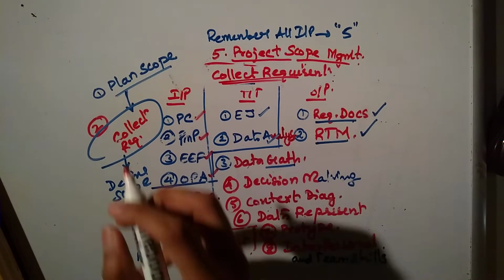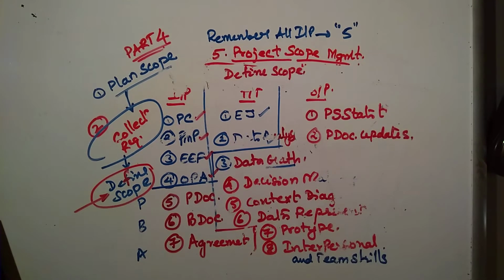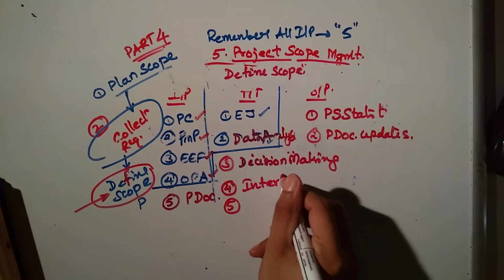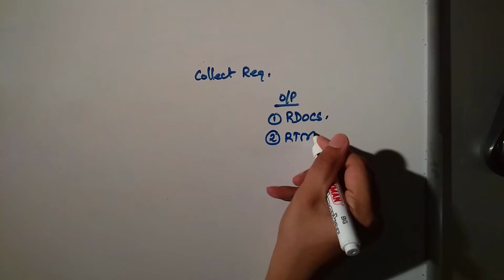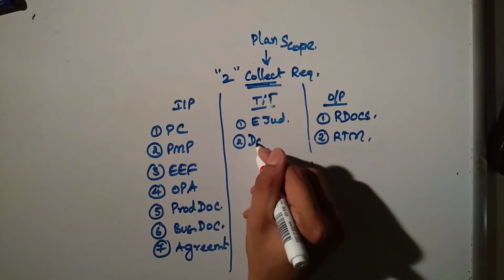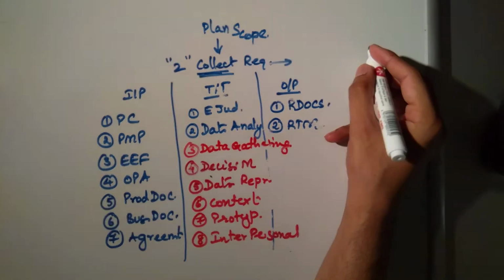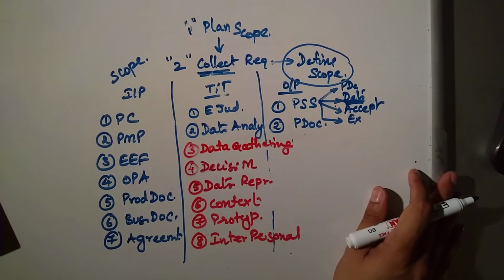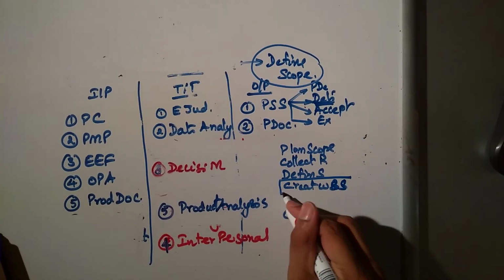How to Remember the Inputs, Tools & Tech., Outputs for Chapter 5 - Project Scope Management Part 4/7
In This  Lesson or Class I am going to teach you or you going to learn how to  the Inputs, Tools & Tech., Outputs for DEFINE SCOPE - Chapter 5 Knowledge Area - Project Scope Management - This is Part 4 / 7